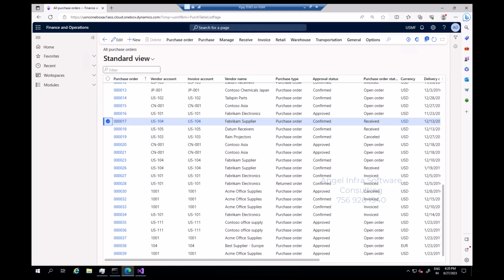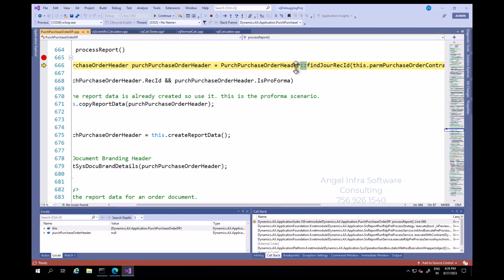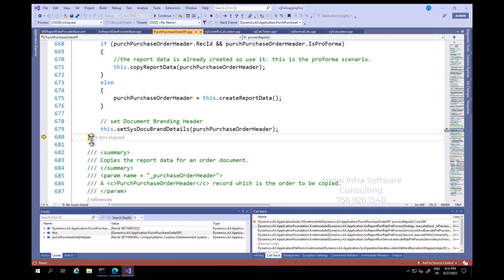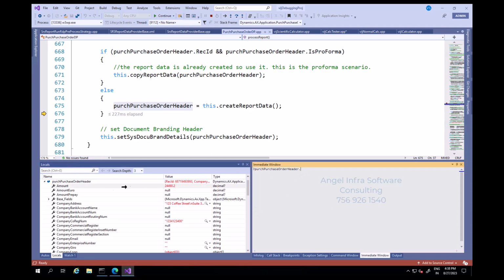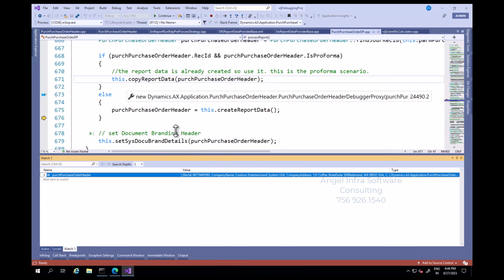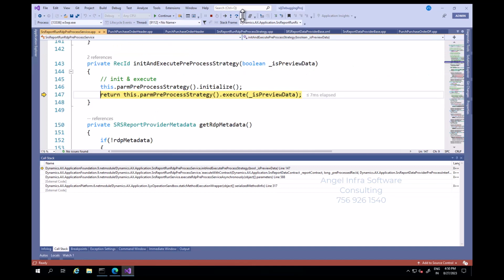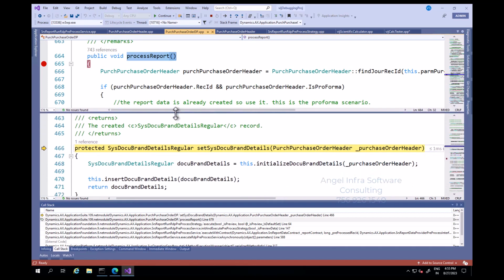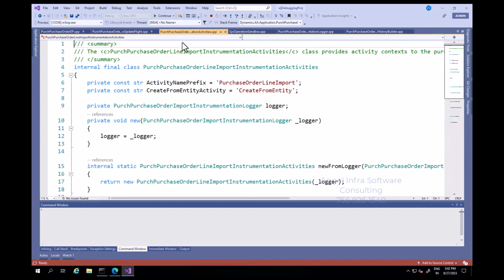D365 F&O | DEBUGGING TIPS & TRICKS | For trainings